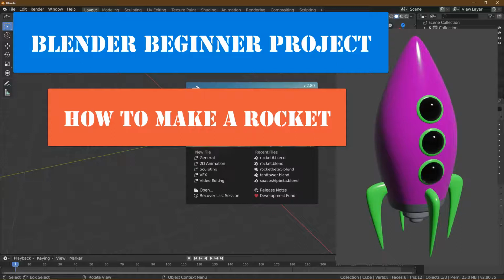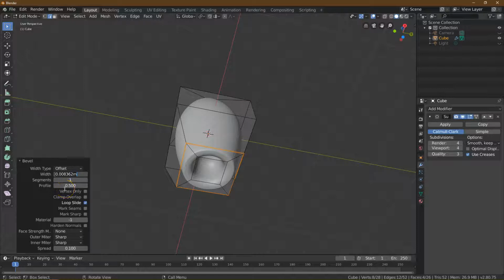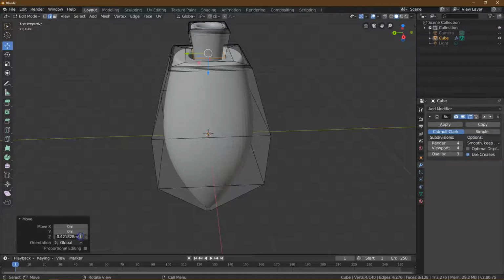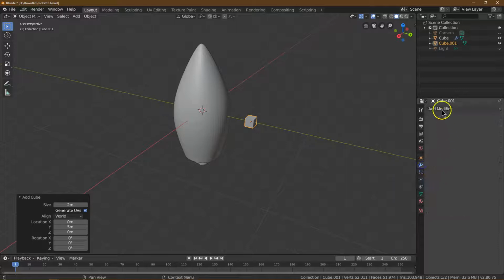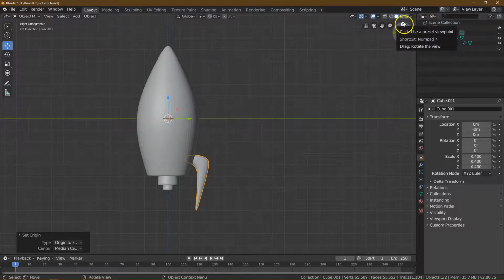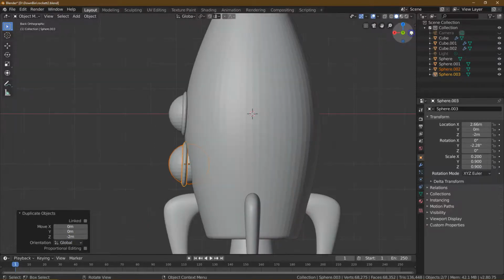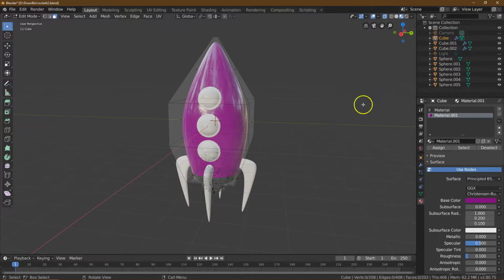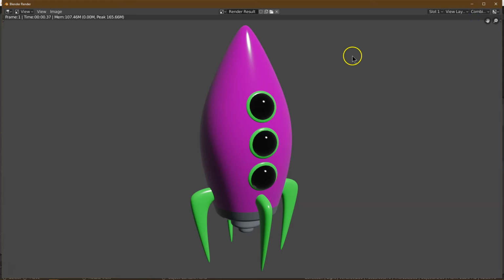Make an Awesome Rocket with Blender - No Ads